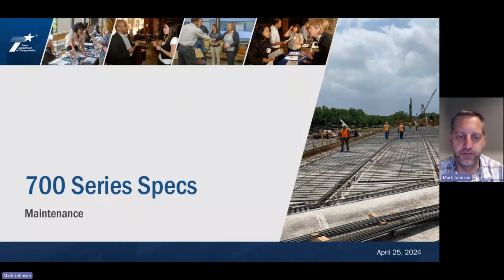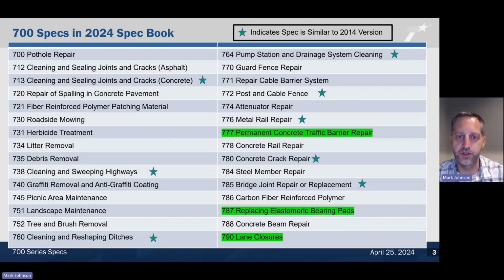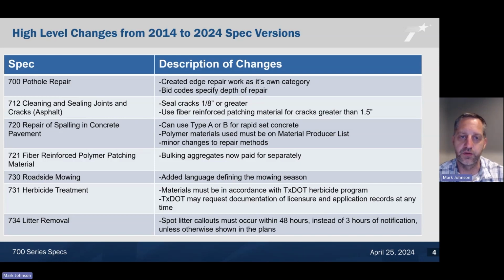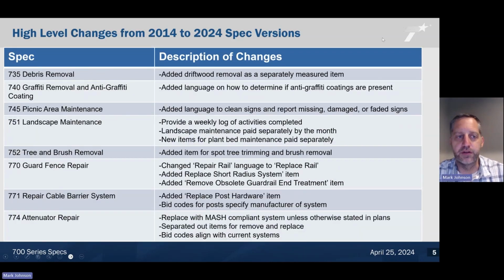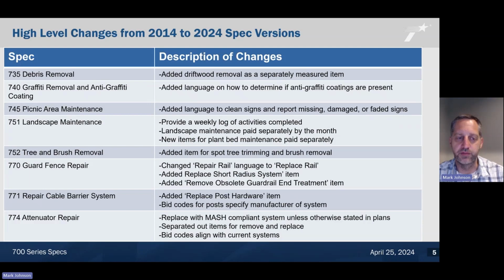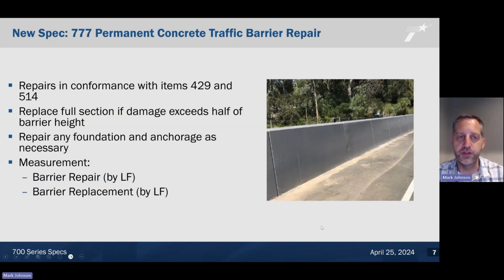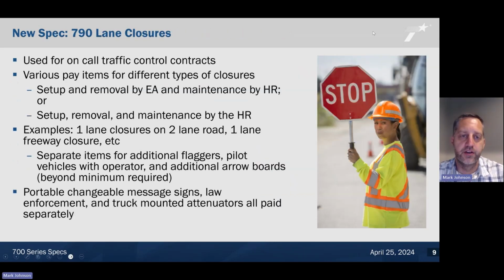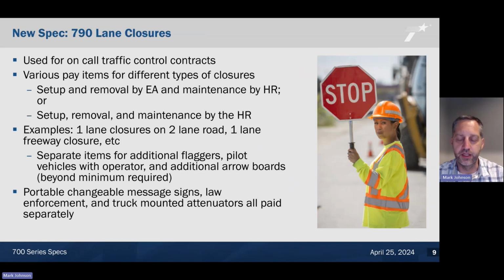2024 TxDOT Standard Specifications Updates – Maintenance Items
TxDOT has revised the Standard Specifications for Construction and Maintenance of Highways, Streets, and Bridges for implementation on projects letting beginning September 2024. This presentation covers updates to the maintenance specifications: Items 700 through 790.